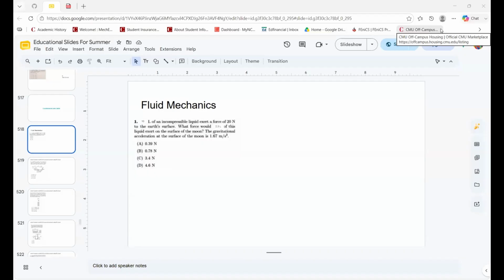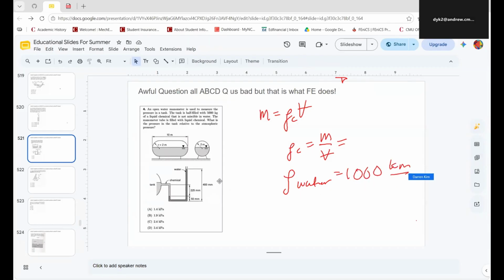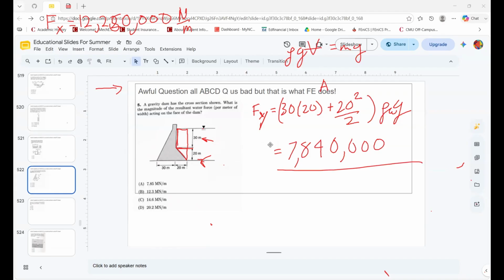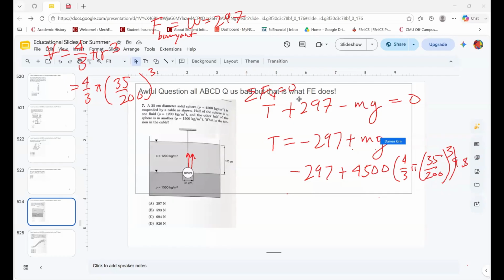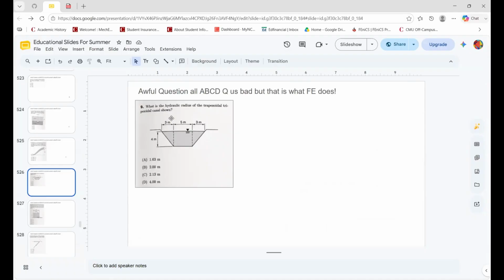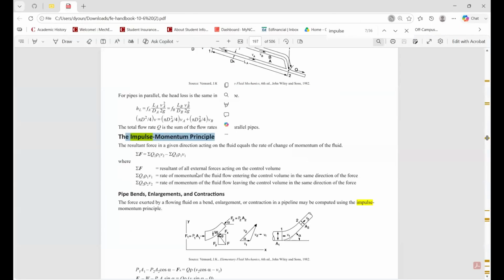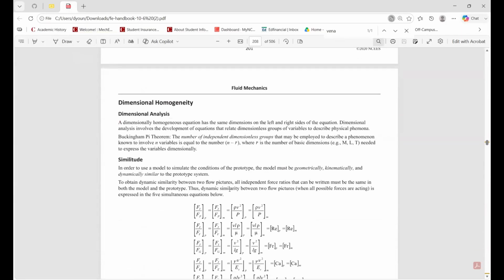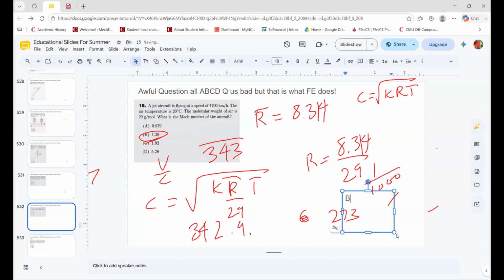Summer 27: Fluid Mechanic: Overview : Fundamental Exam Questions: